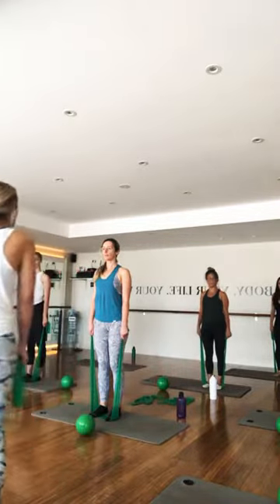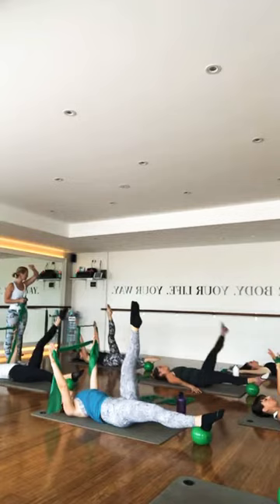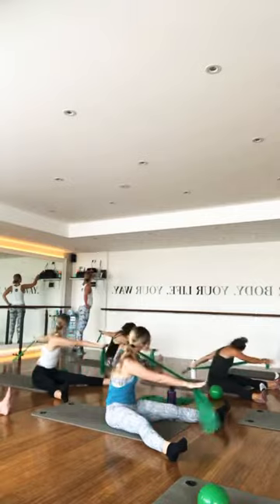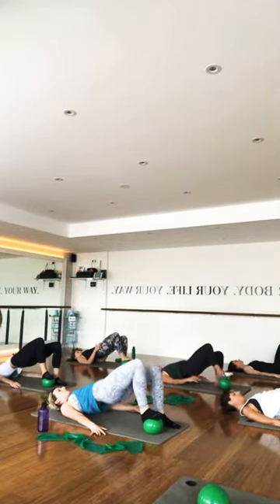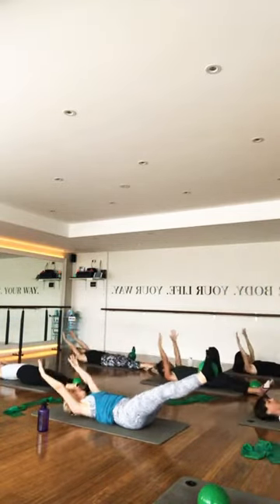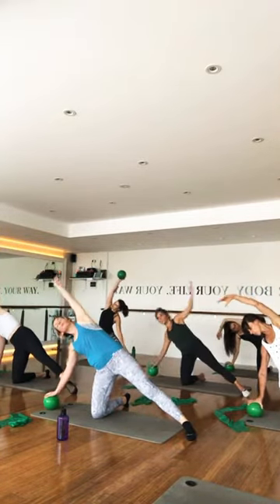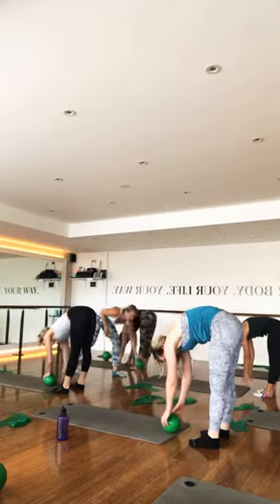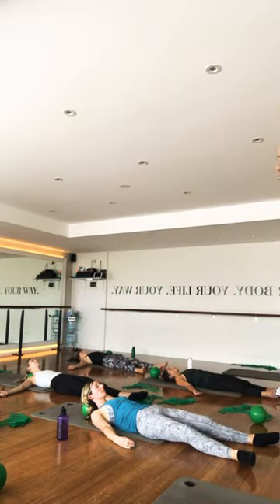Advanced Instructors Class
Advanced Mat class for instructors with resistance band and ball. Designed for March MATness 2020 following Joseph Pilates original Contrology sequence with added props.